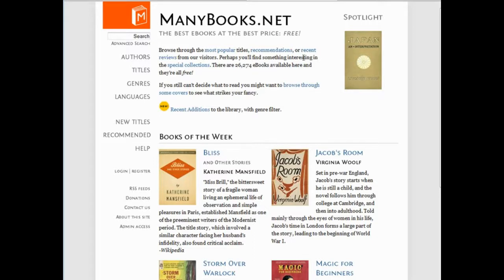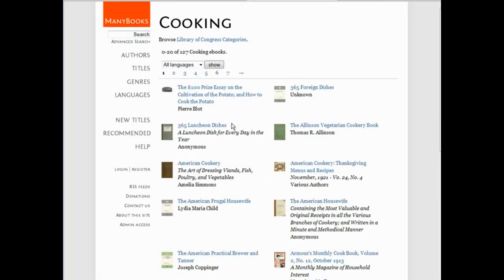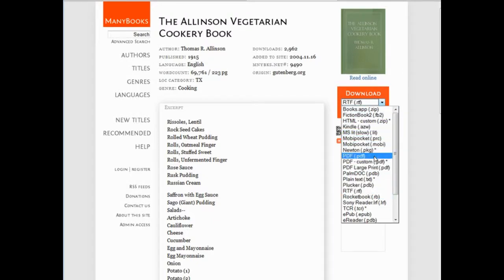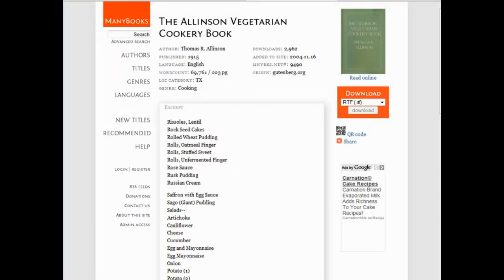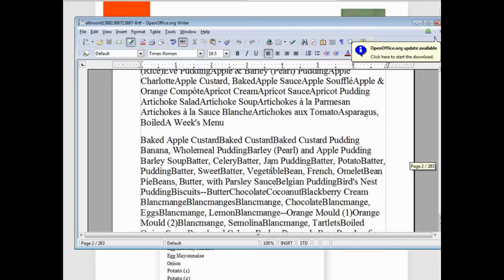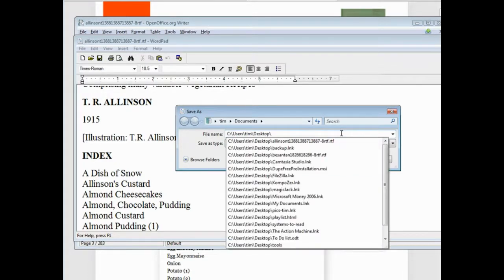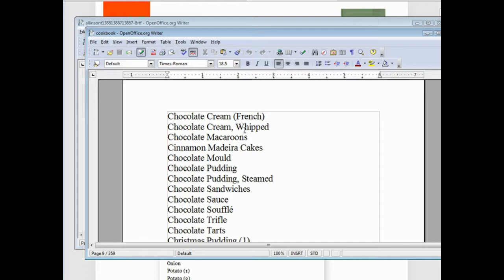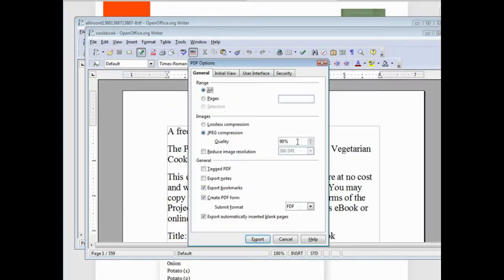How To Make Money With Public Domain Content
How To Make Money With Public Domain Content.  Make Money Online | How To Make Money using Public Domain Method

Can you make money with public domain ebooks? Publishing public domain ebooks on Amazon can be a viable side hustle, and it's an interesting business since your "inventory" is available for free online.

Because public domain works are so old, they’re available online for free – but many Amazon shoppers and Kindle owners will pay to have them delivered straight to their device.

For this method we look at public domain ebooks, and there are literally millions of items we can use for free as content.

How To Make Money With Public Domain Content, Make Money With Public Domain Content, How To use Public Domain Content